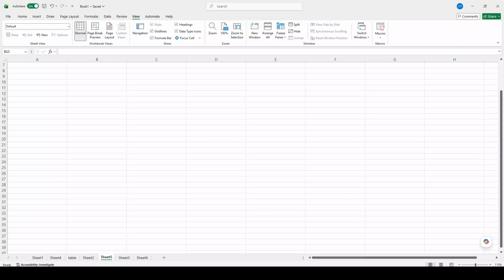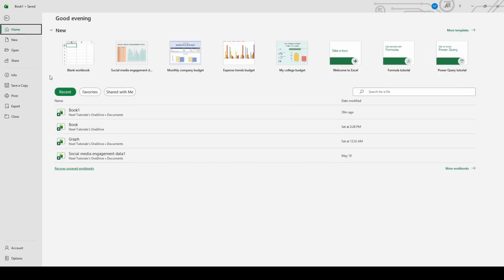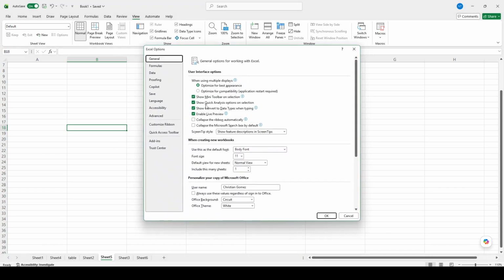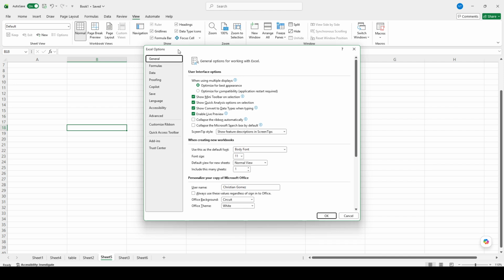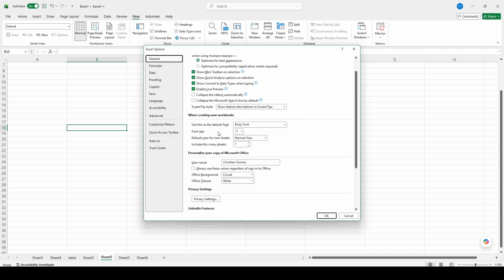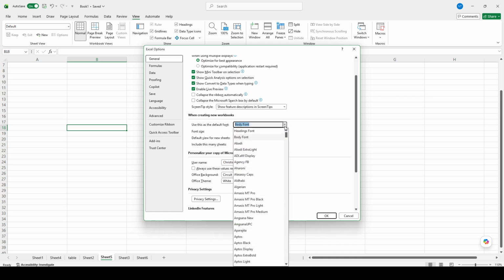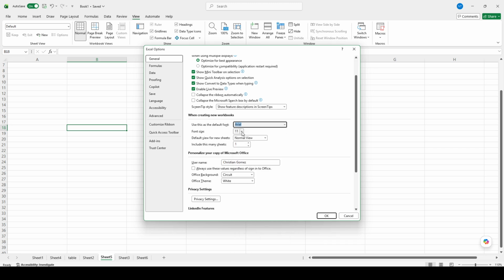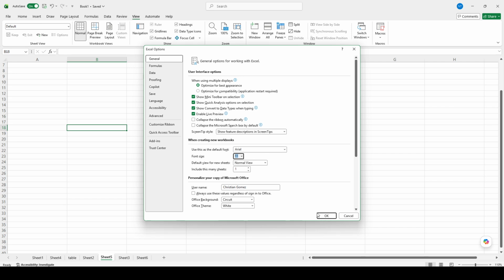How To Change The Default Font In Excel [2026 Guide]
How To Change The Default Font In Excel

Learn how to change the default font in Excel so every new workbook opens with your preferred look. This quick Microsoft Excel tutorial shows where the settings are, how the standard font and size update, and what to expect after restarting Excel. Ideal if you’re searching for set default font Excel, change font in Excel, or Excel default font settings.

-Google Drive
-Google Meets
-Google Sheets
-Google Chrome
-Google Forms
-Google Gmail